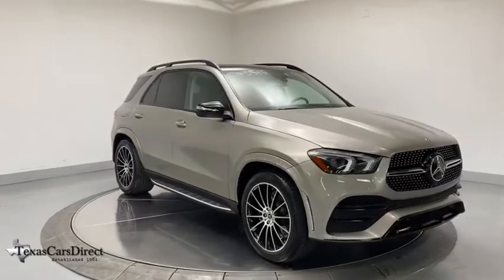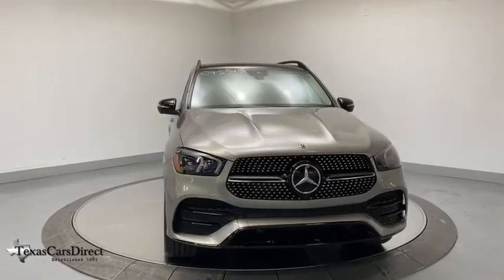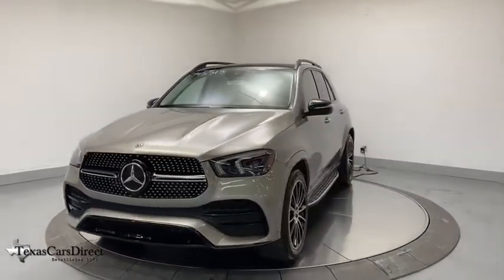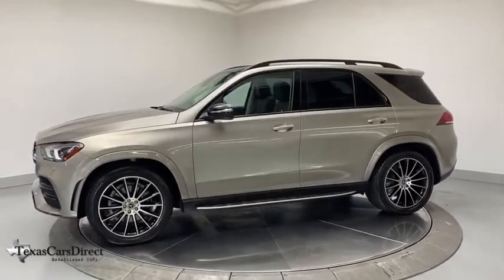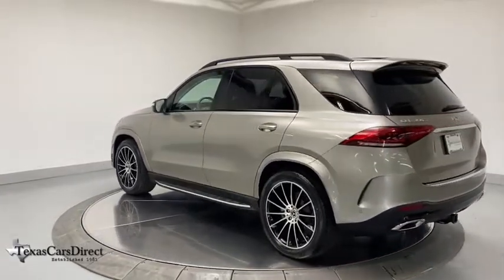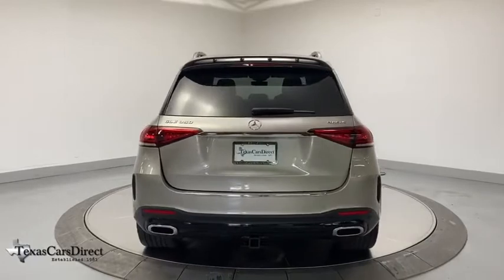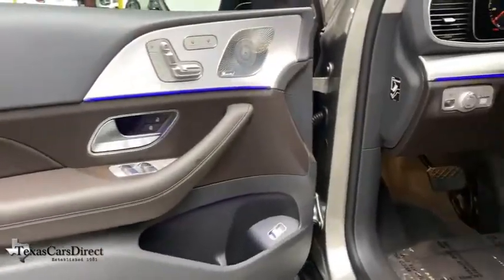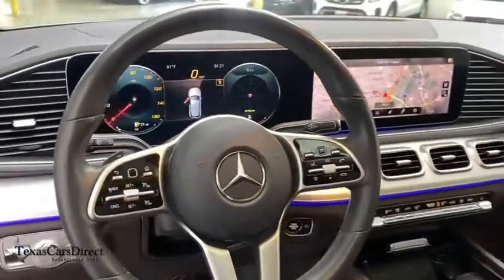2020 Mercedes-Benz GLE Dallas, Plano, Frisco, Fort Worth, Austin, TX 045515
Mojave Silver Metallic Used 2020 Mercedes-Benz GLE available in Dallas, Texas at Texas Cars Direct. Servicing the Plano, Frisco, Fort Worth, Austin, TX area.
2020 Mercedes-Benz GLE GLE 350 - Stock#: 045515 - VIN#: 4JGFB4KE5LA045515

Recent Arrival! Clean CARFAX. CARFAX One-Owner. * KEYLESS START, * PARKTRONIC, * VENTILATED SEATS, * BACK UP CAMERA, * PANORAMIC ROOF, * SUNROOF / MOONROOF, * NAVIGATION SYSTEM, * PREMIUM SOUND SYSTEM, * BLUETOOTH, * HEATED SEATS, * REMOTE START, * AMG SPORT, * PREMIUM PACKAGE, * CLEAN AUTOCHECK, * CLEAN CARFAX, * THIRD ROW SEATING, * HOMELINK, * REMAINING FACTORY WARRANTY *, * Pre-qualified for 10 year / 100,000 mile extended warranty and Lojack Stolen Vehicle Recovery *, * Best Low, Hassle-Free Financing Rates Available *, * Pre-reserve your incoming vehicle today before it arrives to expedite the make ready process! *, * MULTI-POINT DEALER INSPECTION *, * VEHICLE DETAILED *, 115V Power Outlet, 3rd Row Seat, 3rd Row Seat Package, Additional 2 USB Type-C Ports in 3rd Row, AMG Bodystyling, AMG Line Exterior, AMG Line Exterior (P31), Android Auto, Apple CarPlay, Burmester Surround Sound System, Crystal Grey Headliner, Exterior Parking Camera Rear, Heated front seats, Heated Steering Wheel, Illuminated Running Boards, Interior Ambient Lighting w/Illuminated Door Sills, Load Sill Protection, MBUX Augmented Video for Navigation, Navigation System, Night Package, Night Package Code, Panorama Sliding Sunroof, Parking Assist Package, Parking Package, Power 2nd Row Seat, Premium Package, Pre-Wiring for Rear Seat Entertainment & Comfort, SiriusXM radio, Smartphone Integration, Surround View System, Trailer Hitch, Ventilated Front Seats, Wheels: 21 AMG Multispoke w/Black Accents, Wireless Charging. Odometer is 4582 miles below market average! 2020 Mercedes-Benz GLE GLE350 PANO/PREMIUM/3RD ROW SEAT/AMG SPORT 4MATIC - $14K OPTIONS 4MATIC Mojave Silver Metallic 2.0L I4 TurbochargedbrbrWe offer free Carfax and Autocheck vehicle history reports on our website.brbrbrYour car is more than a form of transportation, it represents your style and personality. Fortunately, you don't have to pay new car prices to get the vehicle of your dreams at TexasCarsDirect. We carry the largest selection of 1st Quality pre-owned Mercedes Benz in the Dallas, TX, area. No matter which route you take, we hope you'll consider exploring the TexasCarsDirect inventory for your dream car today!